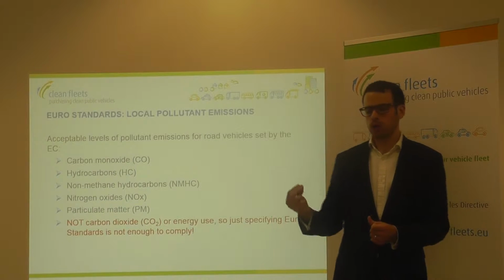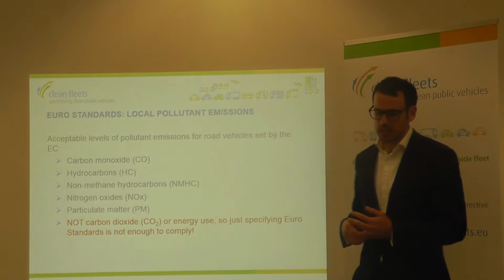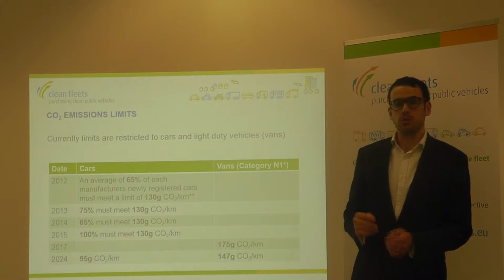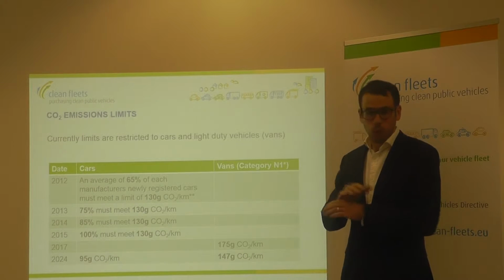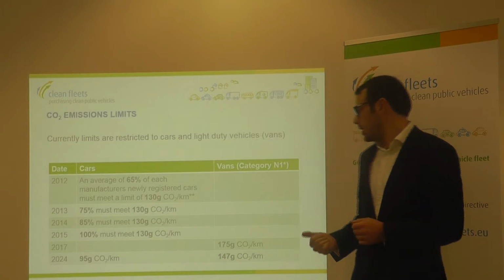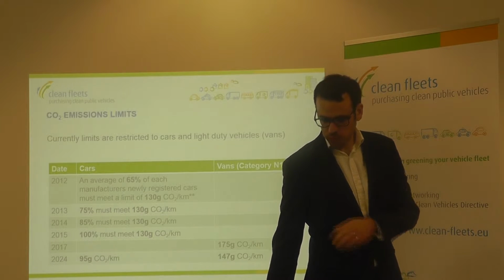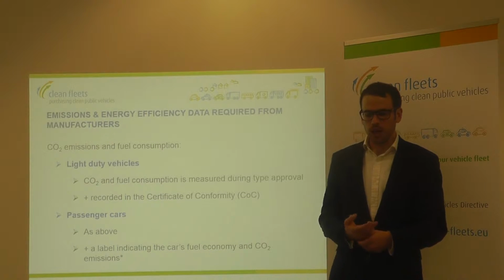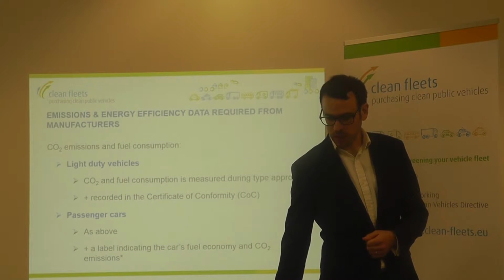10_Module 2: The Clean Vehicles Directive (CVD) (part 3 of 3)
The legislative context.